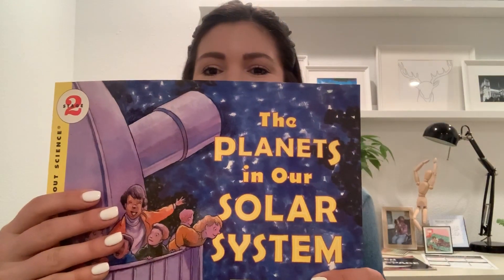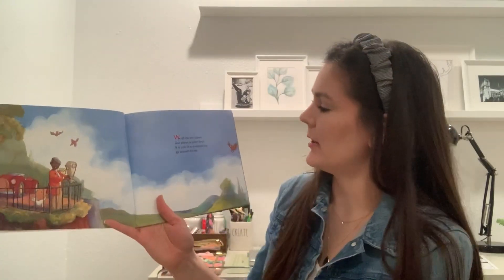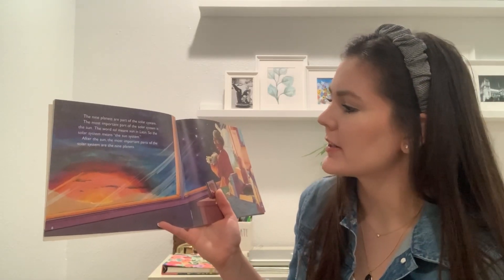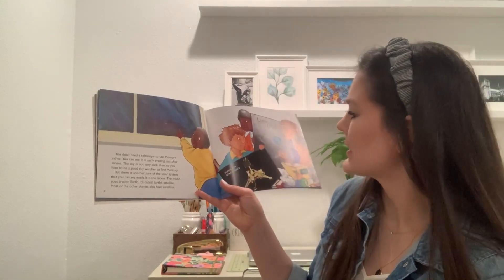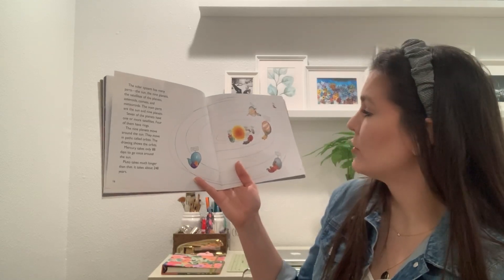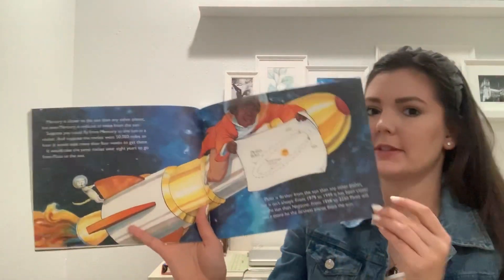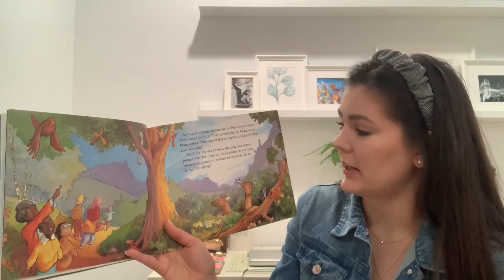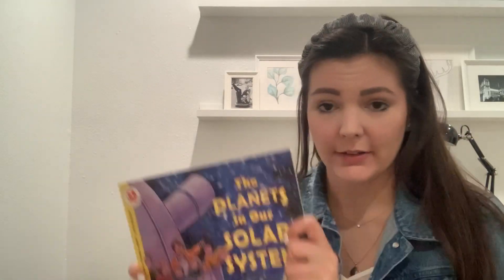The Planets in Our Solar System Read Aloud